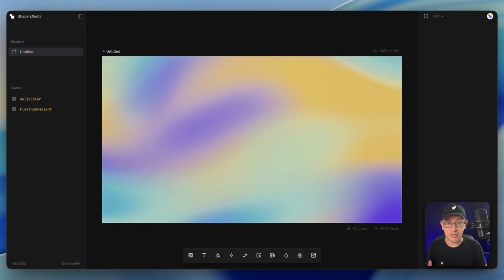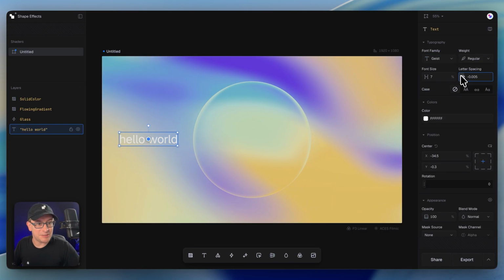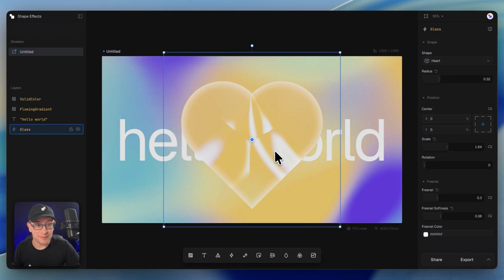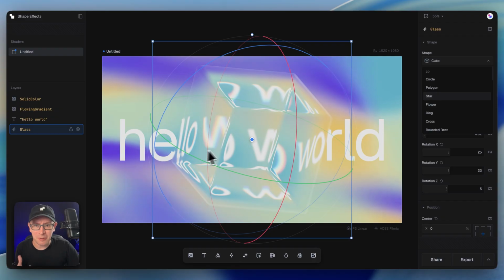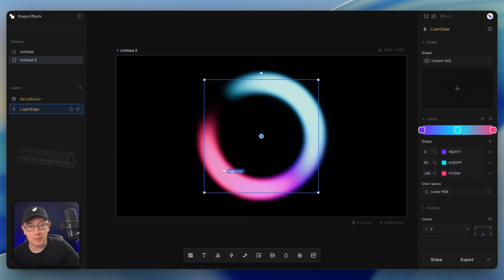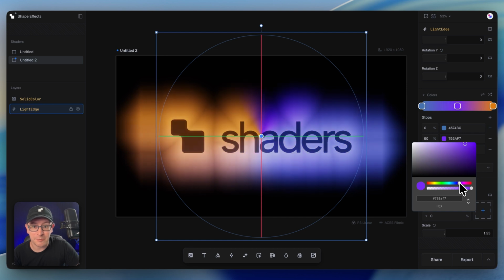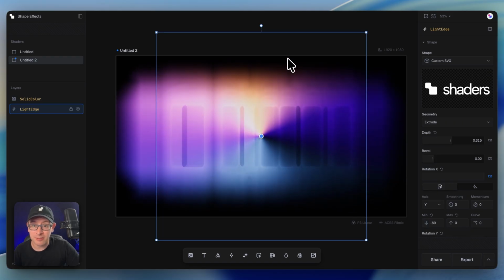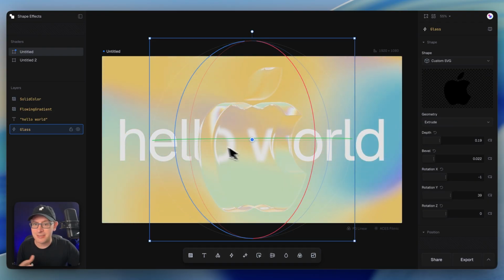Shaders - Exploring shape effects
In this video we'll look at how to turn your SVG into a stunning liquid glass shader, metal, glowing light and more, in both 2D and 3D.